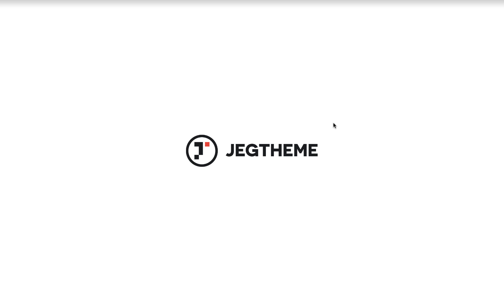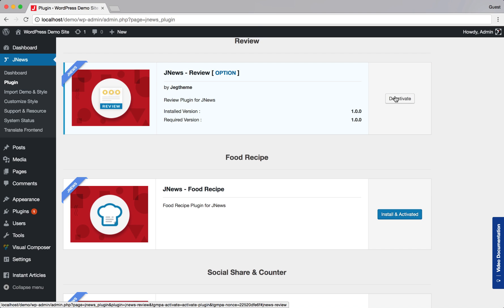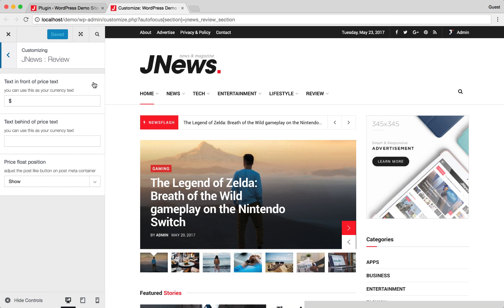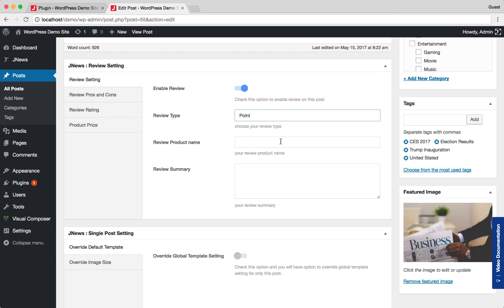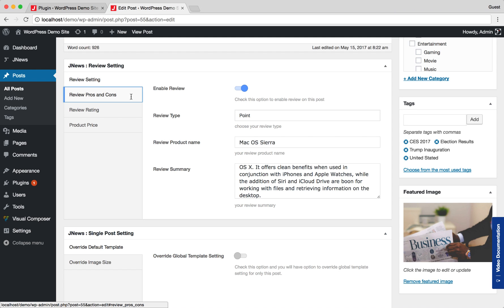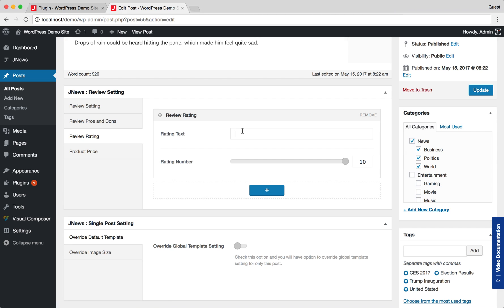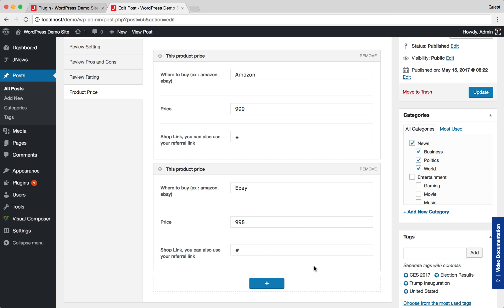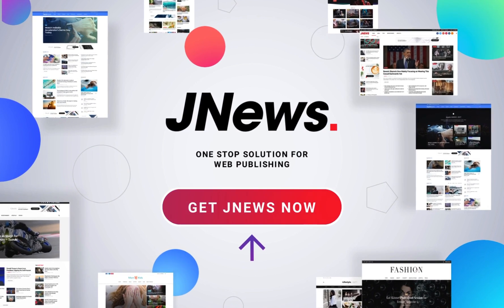How To Setup JNews Review Post